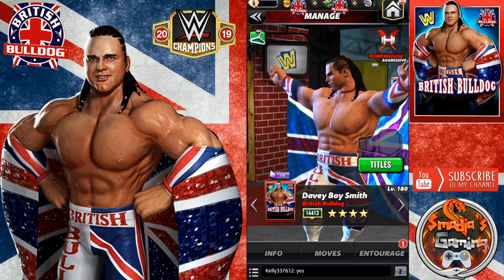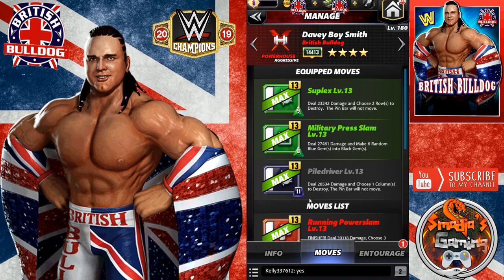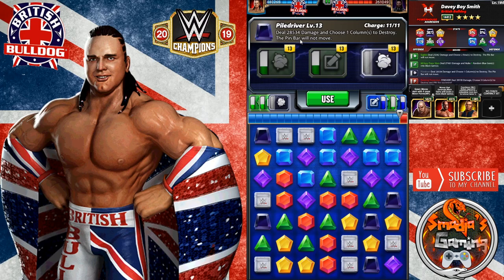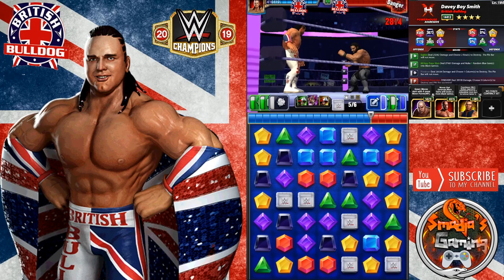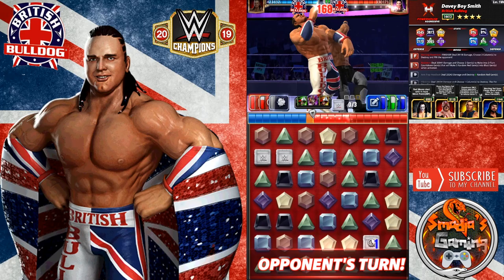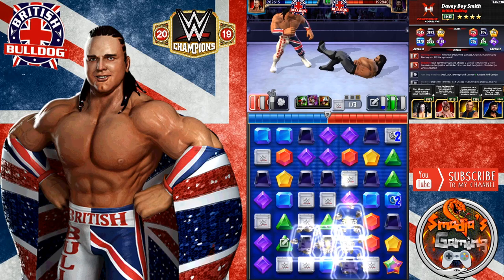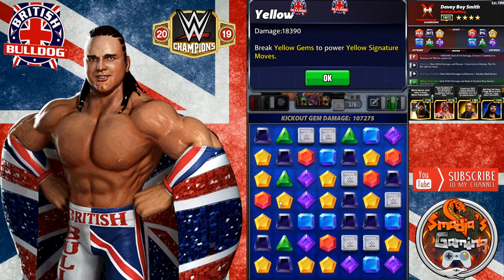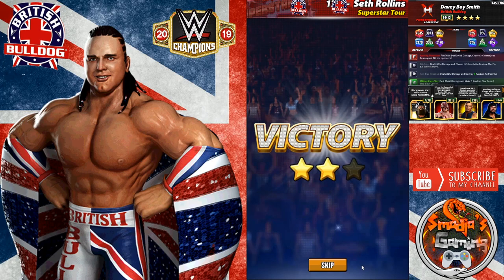The Forgotten Gems Davey Boy Smith British Bulldog 4-Star Gold Gameplay / WWE Champions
Davey Boy Smith British Bulldog 4-Star Gold A été parrainé par Scopely à des fins de prévisualisation. Il sera supprimé de mon compte

Thank you Scopely.

Merci a Scopely.

This is a NEW SERIES Featuring all forgotten champions of the game.

In Game Name: Shinsuke Smadja